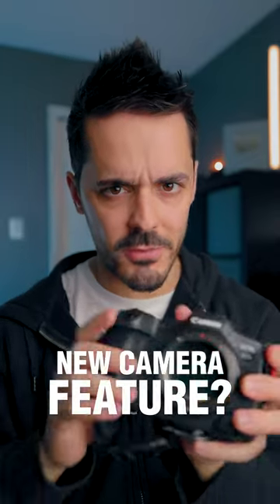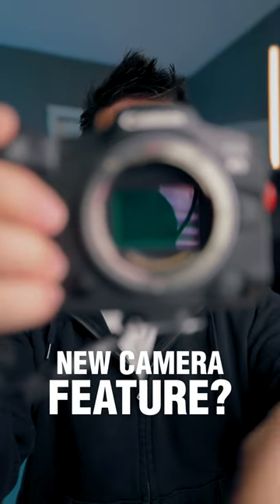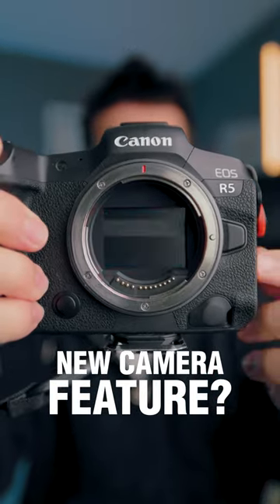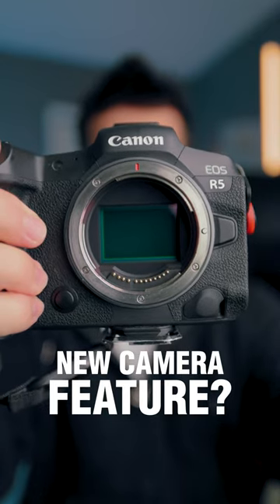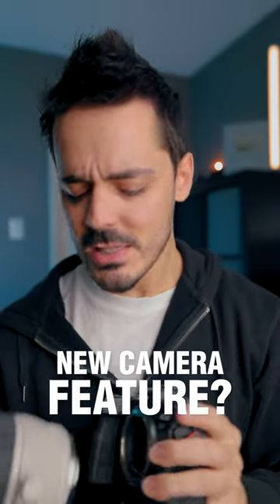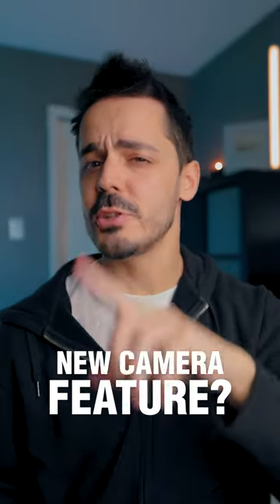Goodbye mechanical shutter 📷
Will future mirrorless cameras have internal NDs?